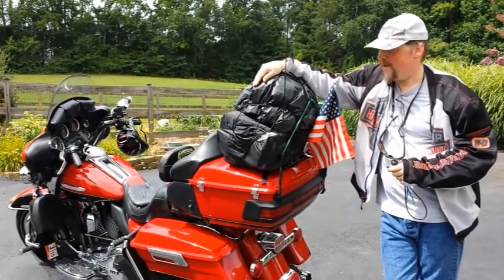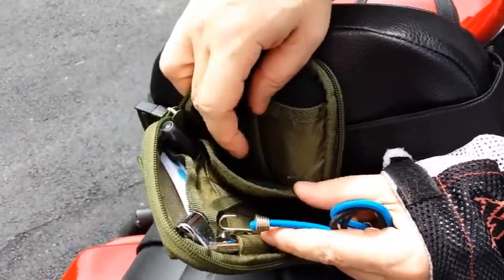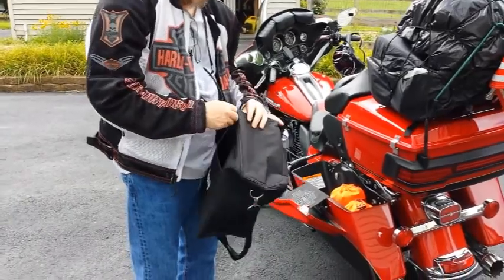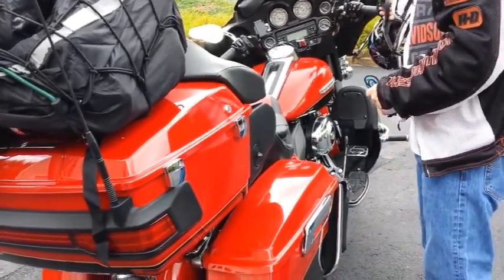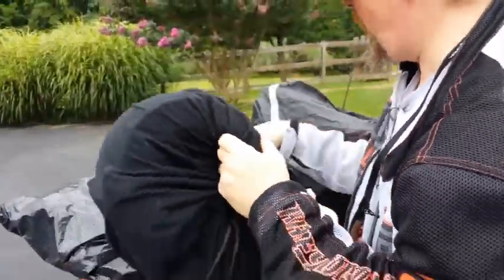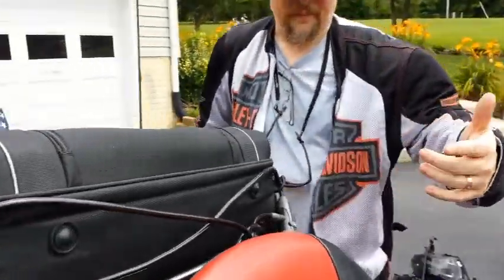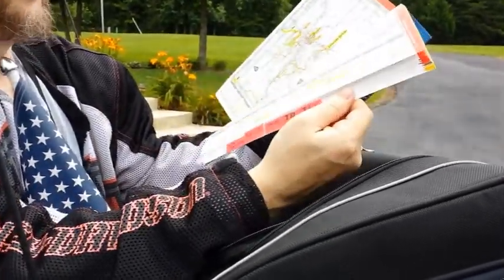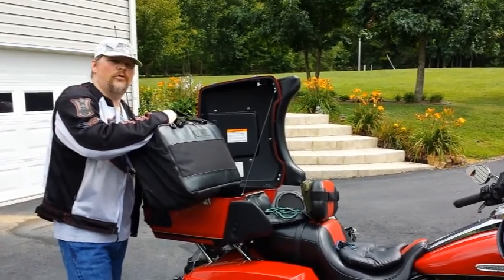Motorcycle Packing 3 of 3 for long rides / trips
Completes the 3 part packing of the motorcycle.  Let me know if you learnt anything... or if there would be anything you would include ect..